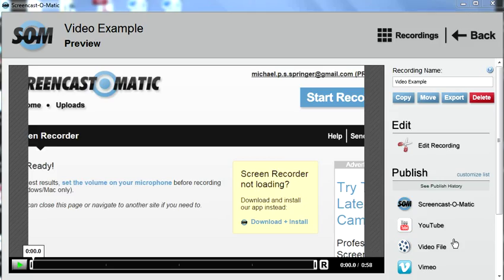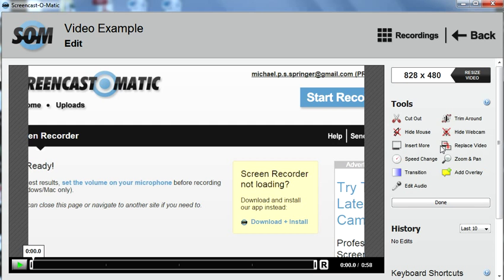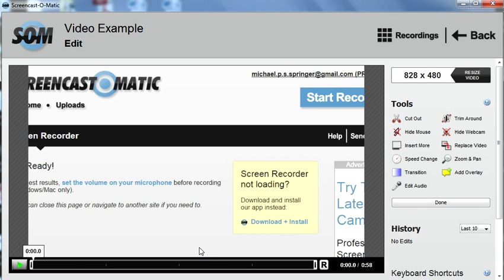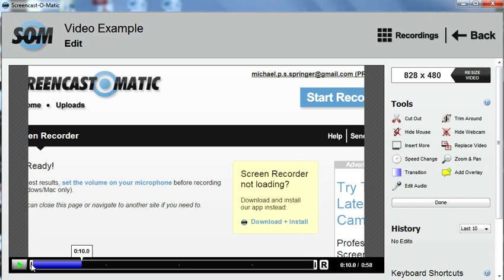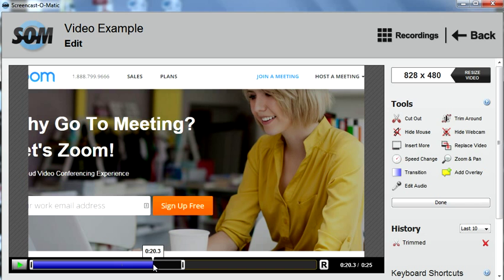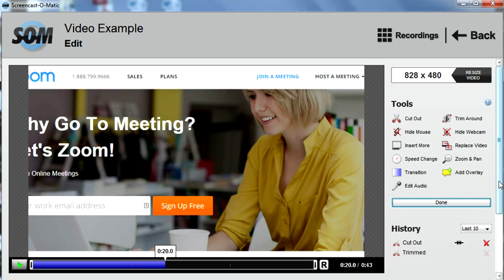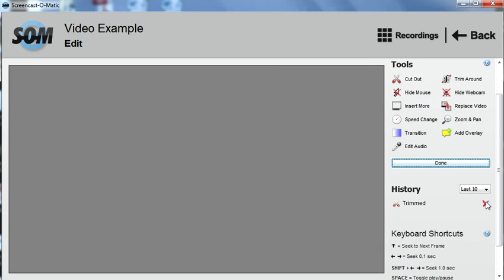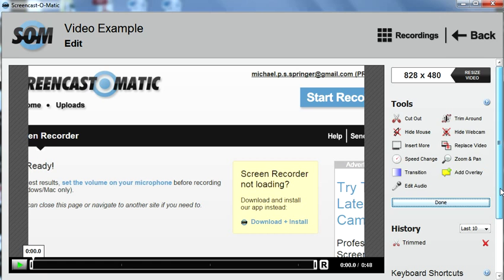Editing with Screencast-O-Matic 1: Cut-Outs and Trimming